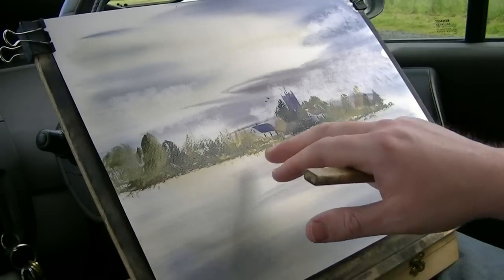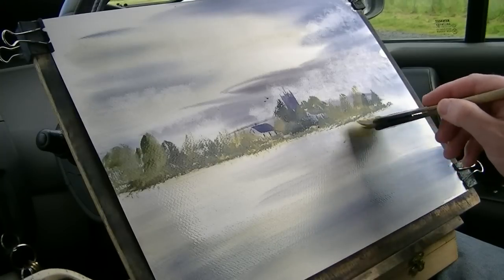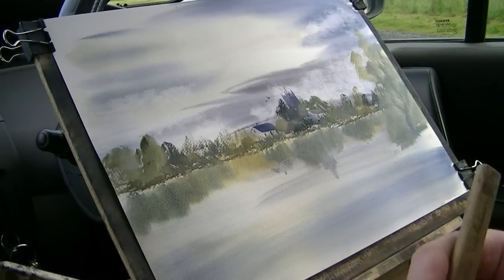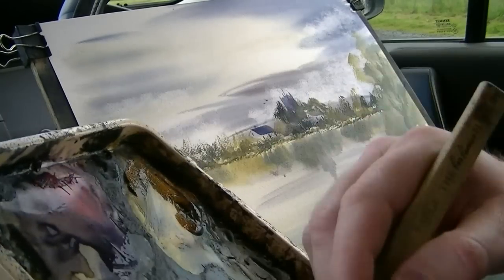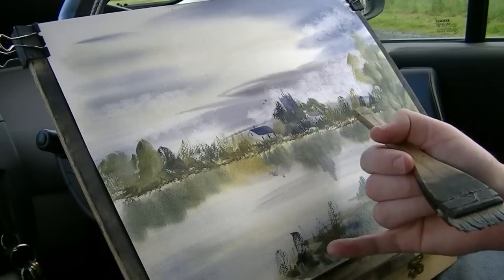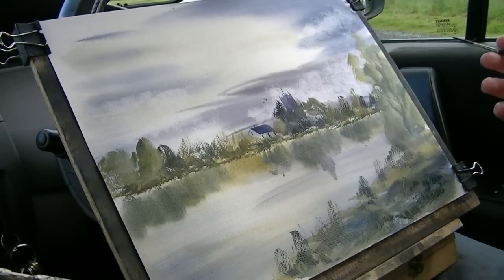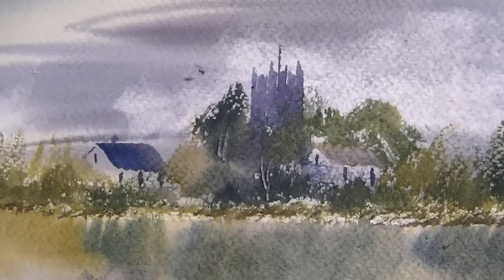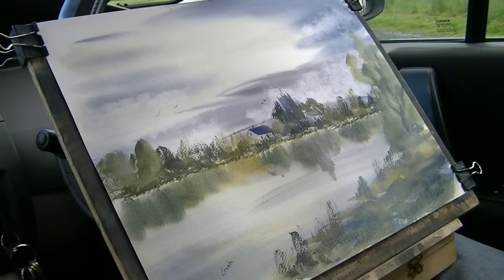Kingsbury Part 2 of 2 Watercolour Painting Demo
This is the final part of a little painting session I had at Kingsbury Water Park on Thursday.  After the huge crowds the last time I went a couple of weekends ago it was nice to go when all the kids were at school and all that were there were the odd fisherman scattered about.  Water levels were up after the recent heavy rain and a lot  of the fishing pegs were under water.

1. and enter my world of watercolour where you’ll see exclusive videos, articles, reference photos and much more! Get 2 months FREE with annual membership! Put simply, Patreon is my main source of income and it’s only with the support of my patrons that I can continue to find the time and resources to make these videos.

2. READ MY BOOKS ➤

4. DONATE ➤ Your donation keeps my YouTube channel sustainable and funds future watercolour painting tutorials for all budding artists.

6. PODCAST ➤ Listen to my podcast ‘My Watercolour Diary’ where I answer your questions

7. MATERIALS ➤ These are the paints, paper and brush I use for painting watercolours:

8. SOCIAL MEDIA ➤ Let’s connect!